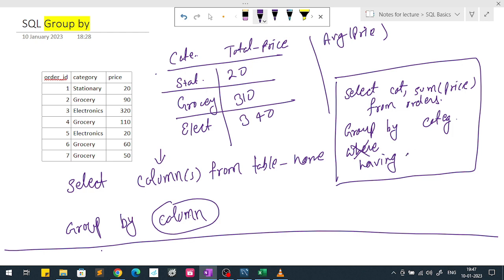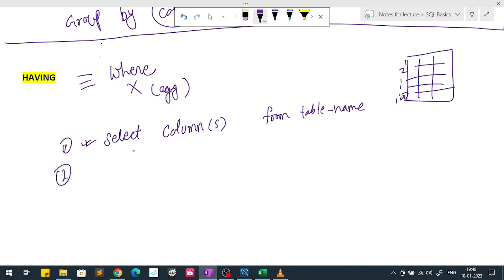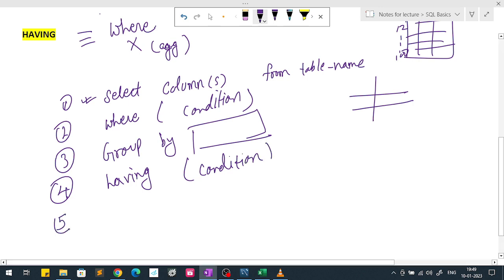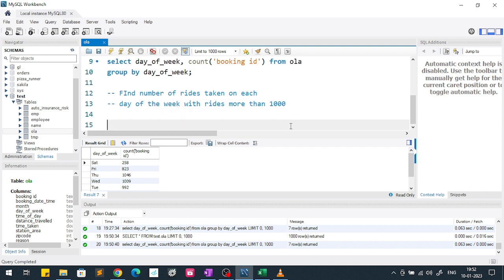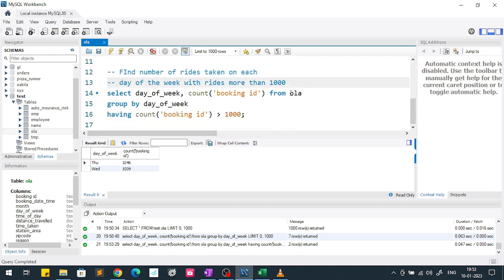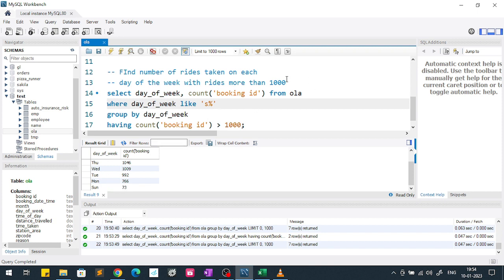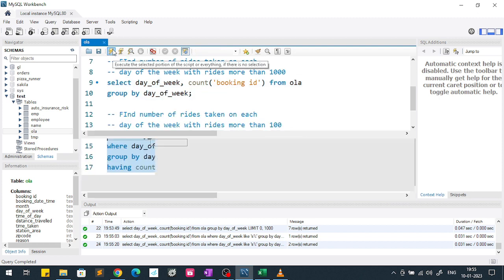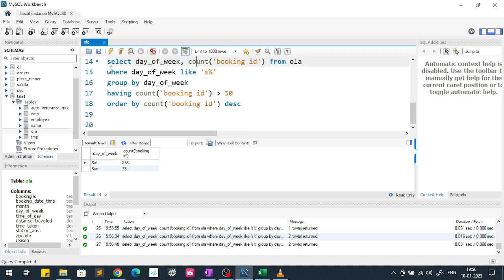When to use "HAVING" keyword in sql | SQL ORDER OF EXECUTION | Data Query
Use Of Having Keyword and Order of execution of SQL code.